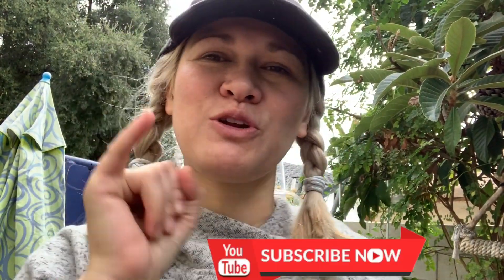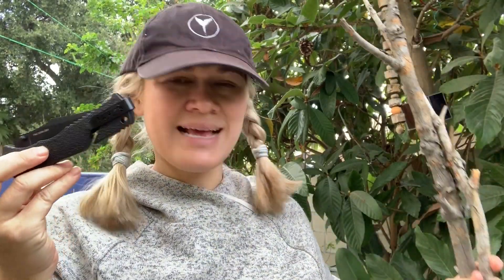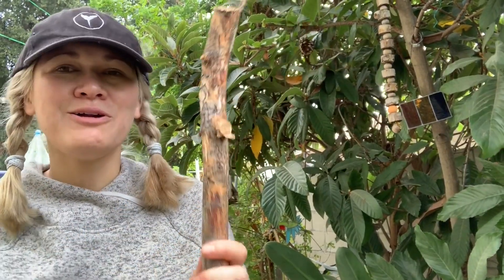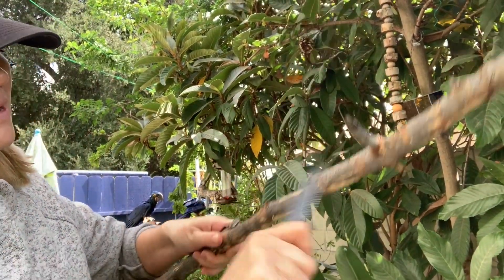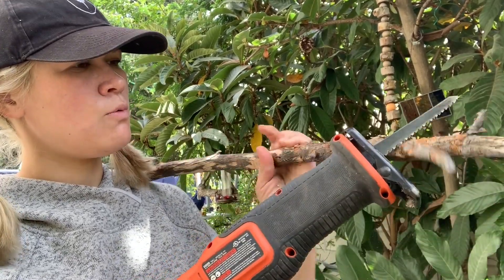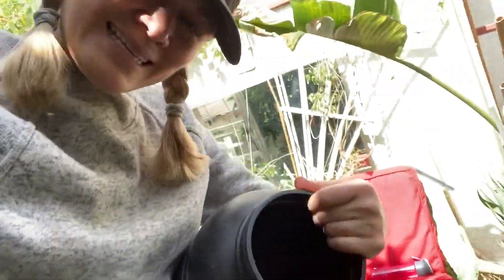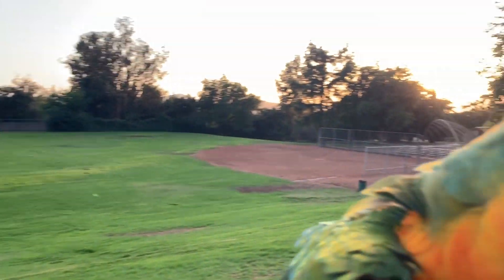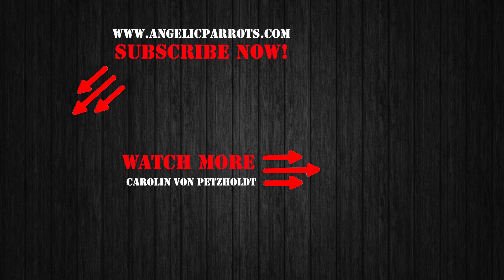WHY YOU SHOULD RECONSIDER BUYING PERCHES!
DEAR CVP's!
In this video I am showing you how to make Natural Branch Perches | DIY.
This is WHY YOU SHOULD RECONSIDER BUYING PERCHES for your bird, macaws and parrots.

I make new videos here MONDAY-THURSDAY and I make vlogs during my majestic daily life with my birds.